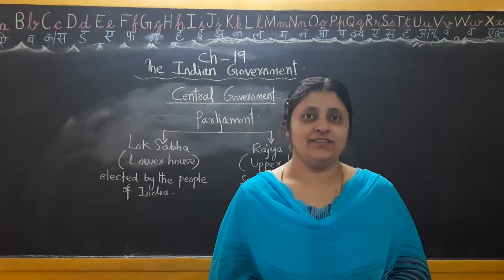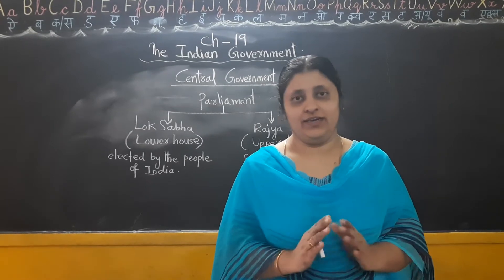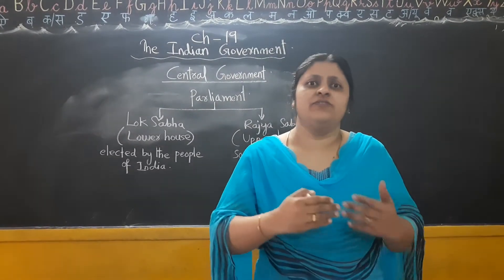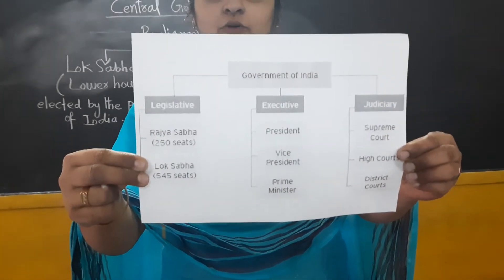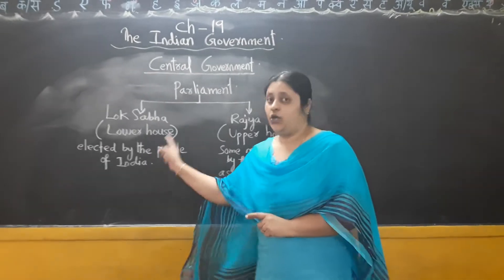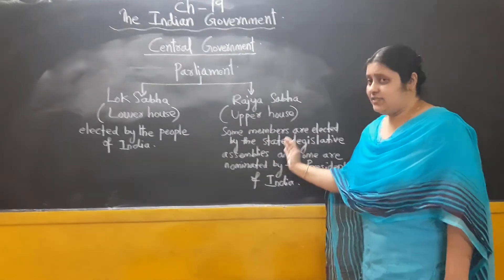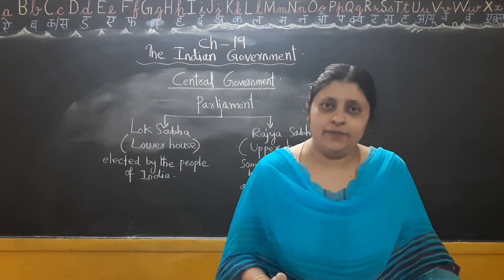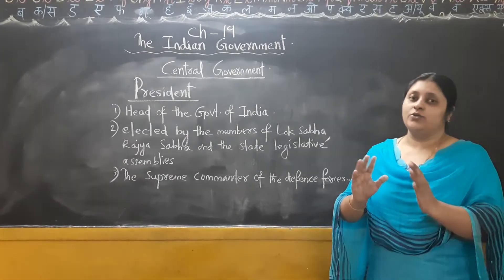Class 5 Social Studies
Ch - 19, Video - 1
By Nisha Mathew